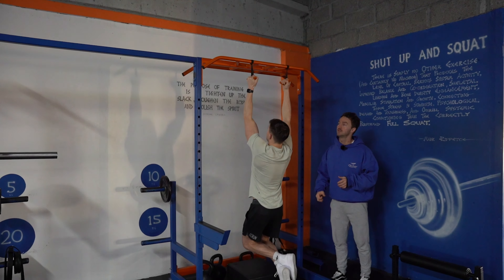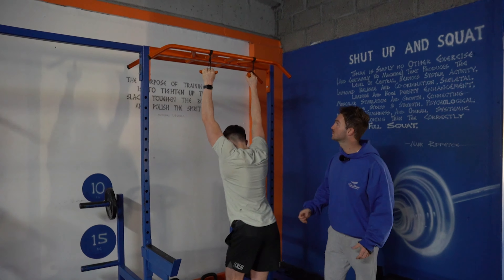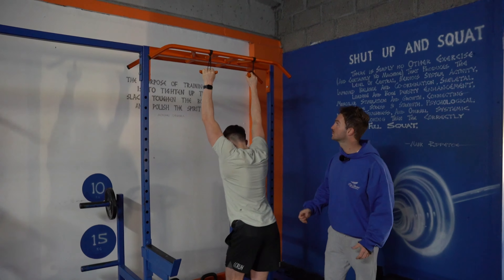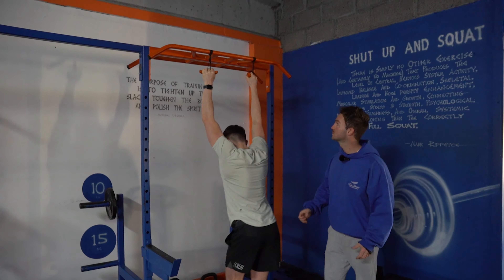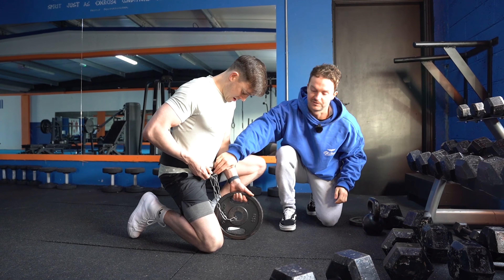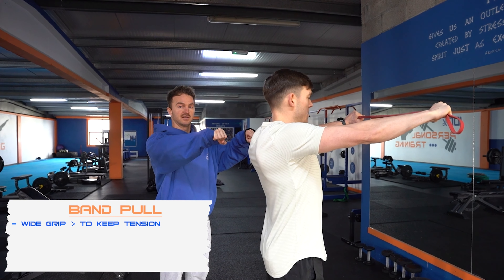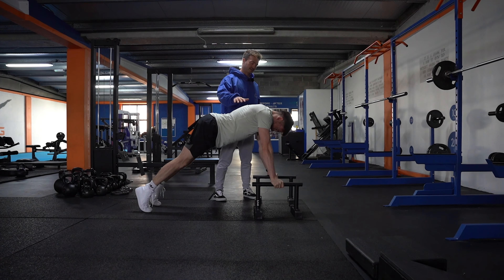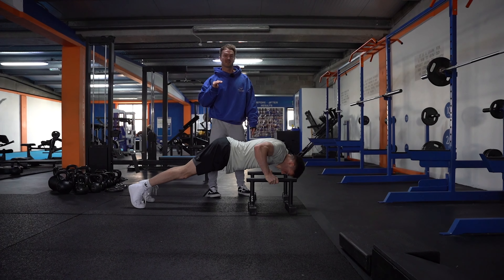GAA Strength - Muscle and Flexibility - Phase 2 - Day 2 - Upper Body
Kevin Walsh 100 Percent Personal Training